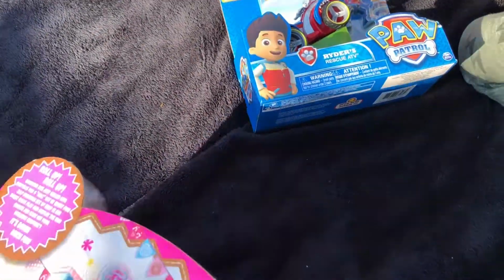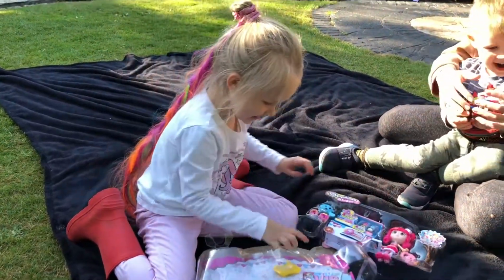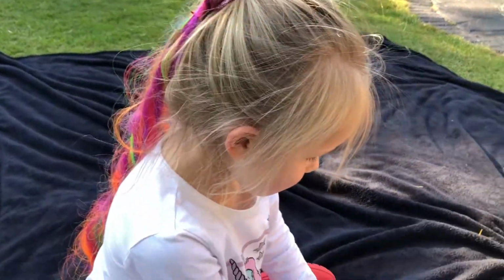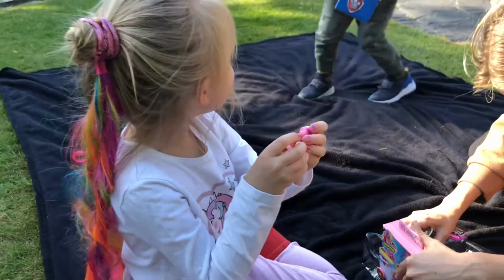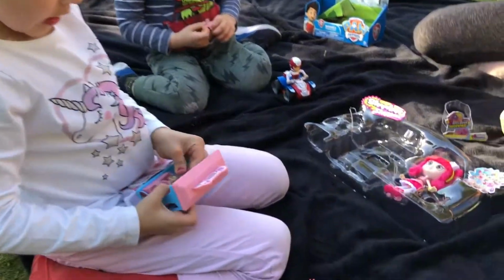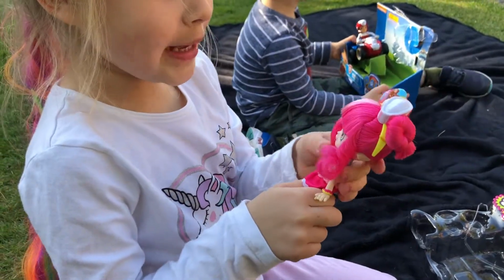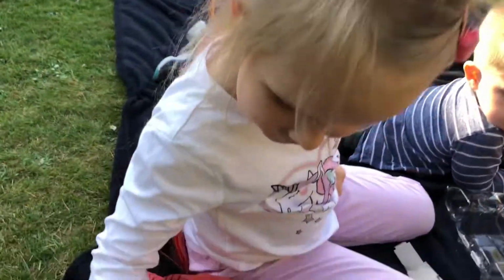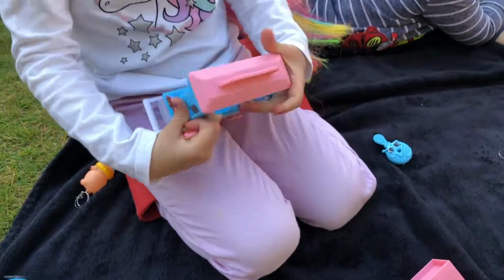Shopkins Donut Delight Shoppies Donatina's Double Trouble 35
Double trouble found new amazing mummy's present Shopkins Shoppies Donatina's Donut Delight toy. We opened and played immediately.